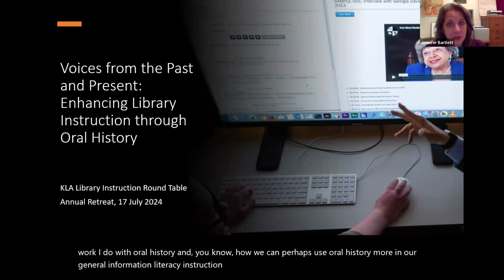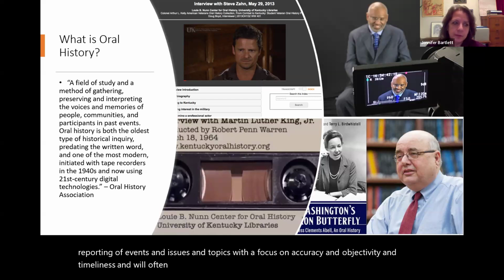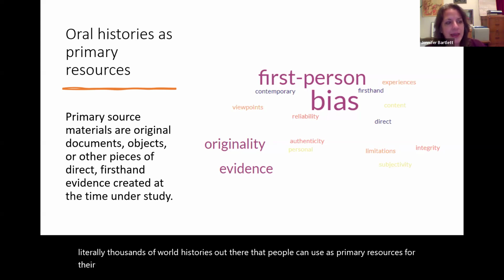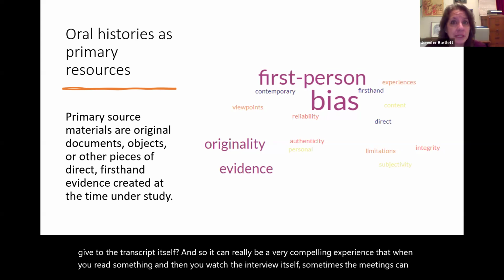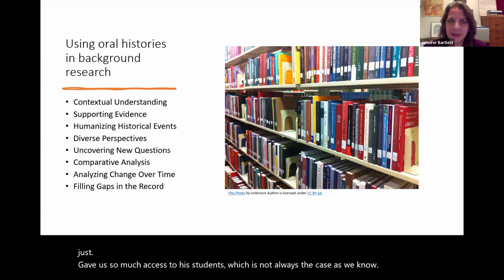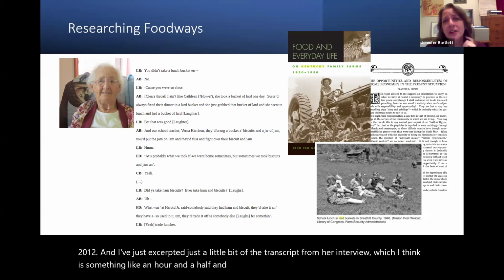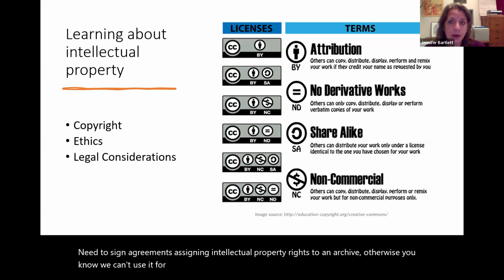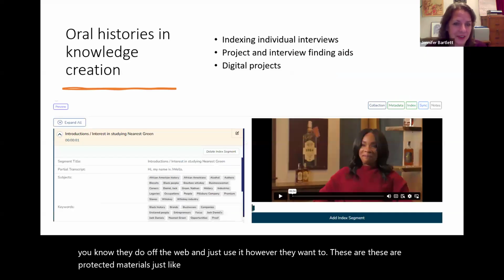Voices from the Past and Present: Enhancing Library Instruction through Oral History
Jennifer Bartlett, University of Kentucky
2024 KLA LIRT Retreat// 7.17.24